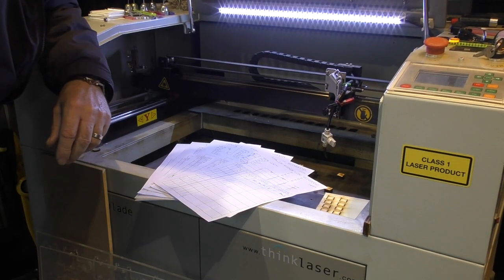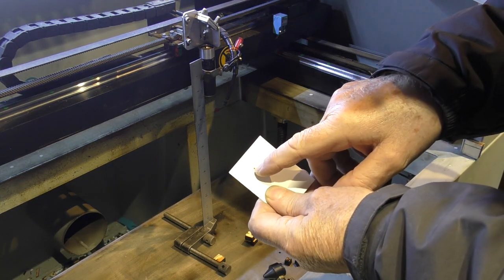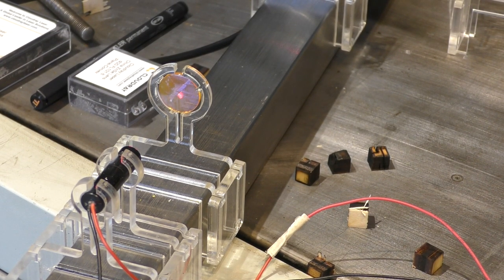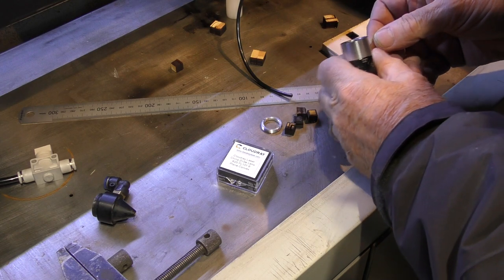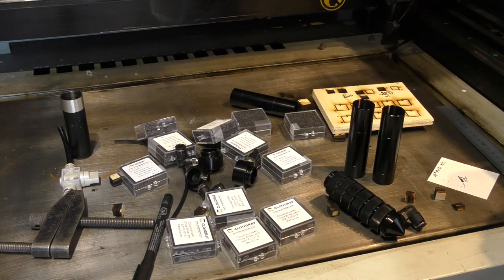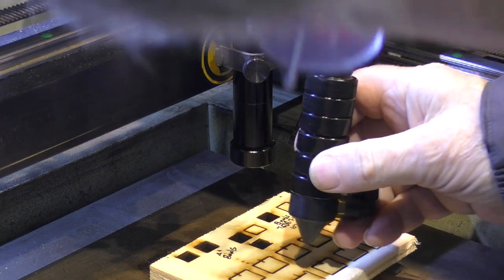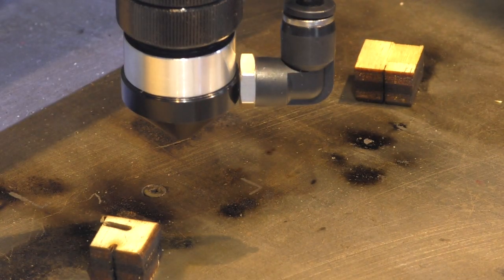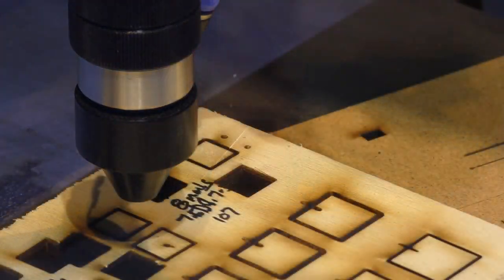RDWorks Learning Lab 199 Long Compound lens Part 3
I have made a start on exploring the various "reasonable" lens combinations that looked promising for a long depth of high intensity light beyond the focal point.  However, the human eye is no good as a light intensity sensor beyond the point where it gets saturated  so only these physical tests will define that intensity with cutting performance on standard test materials. There is much experimenting to do but this session demonstrates the methods I plan to use.